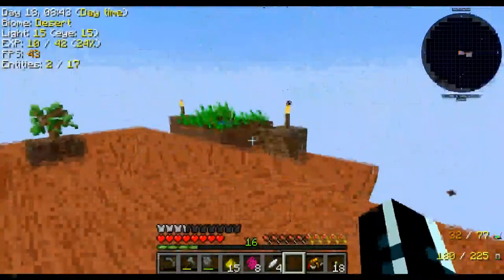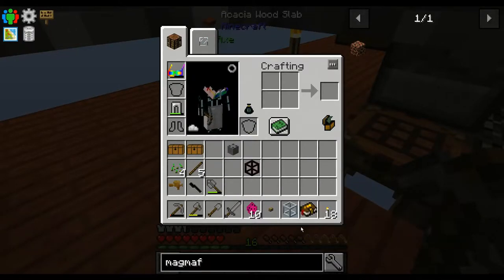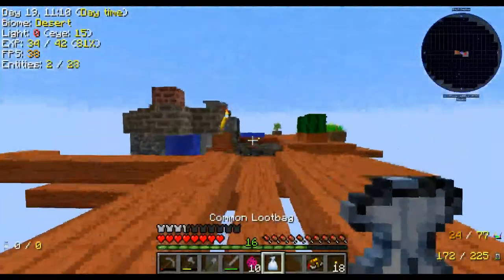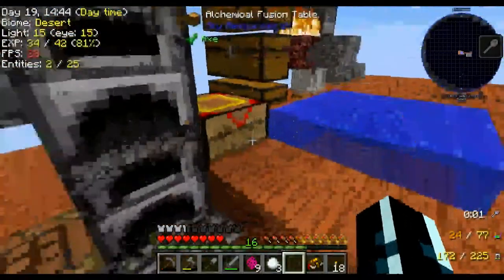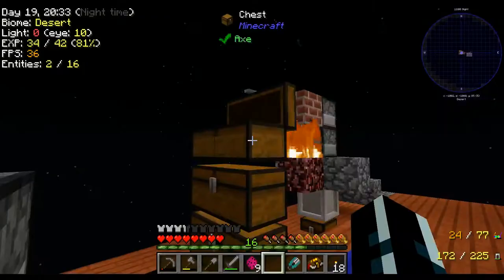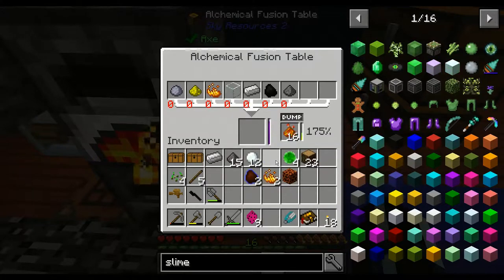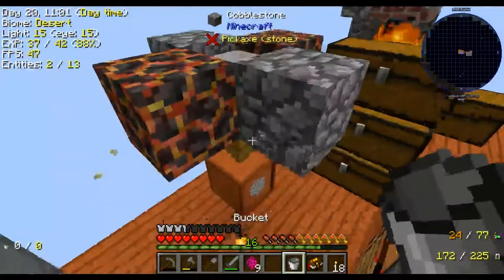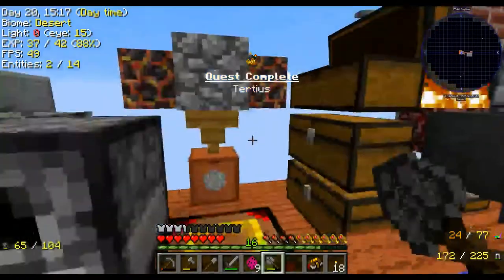Modern Skyblock 3 E5: The road to Tertius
Today we push thru the necessary processes to get tertius dust, and improve our Combustion chamber along the way.